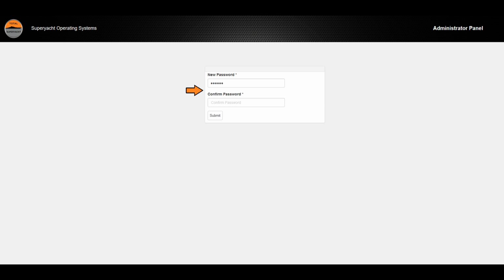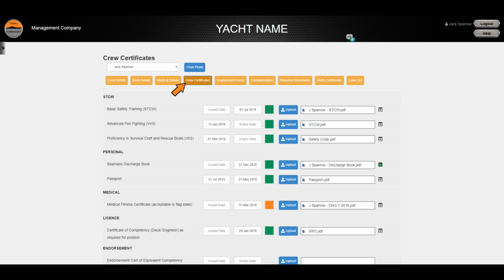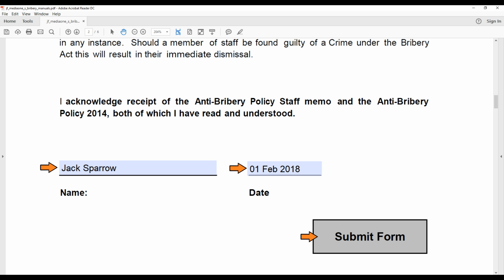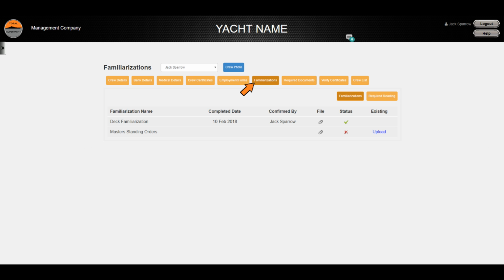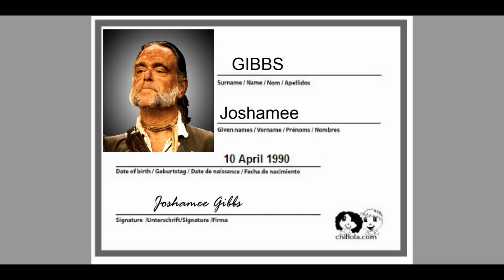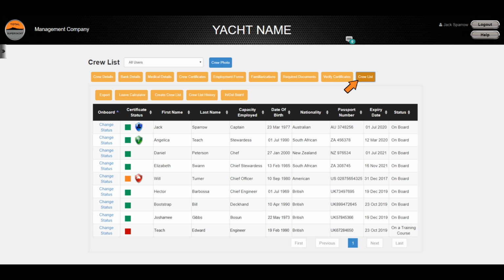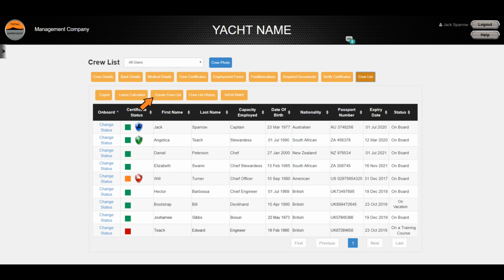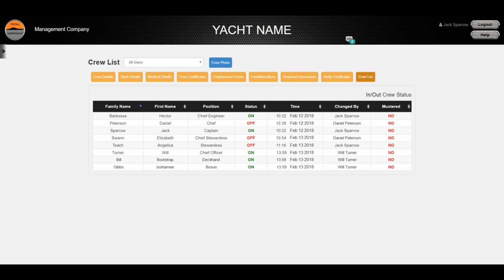Crew Details for OBA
How an On Board Administrator sets up and manages crew details.